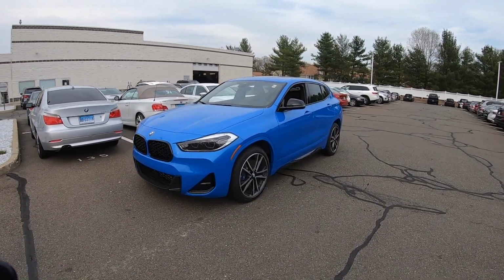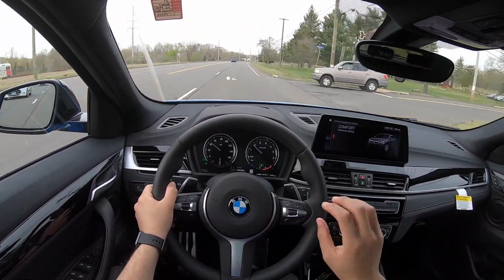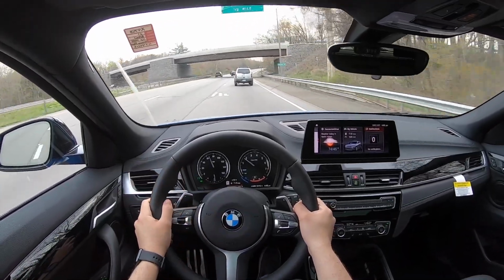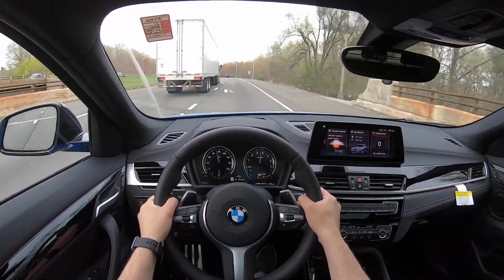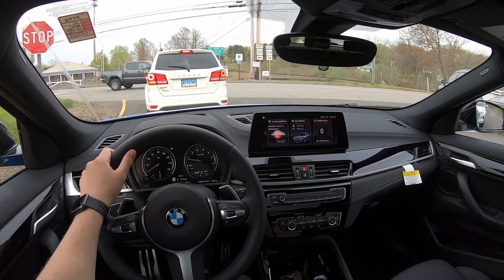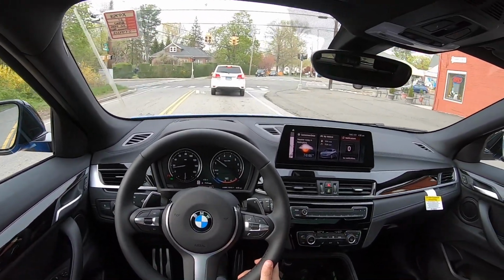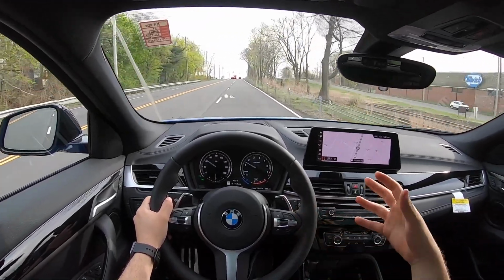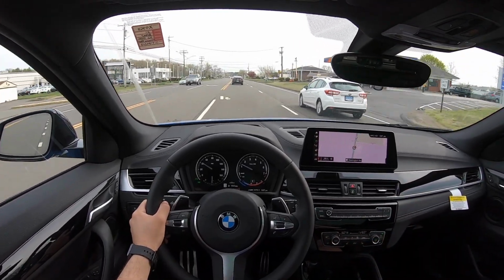2022 BMW X2 M35 POV Test Drive and impressions